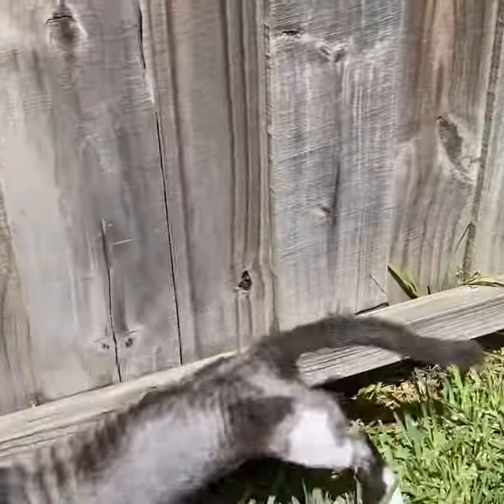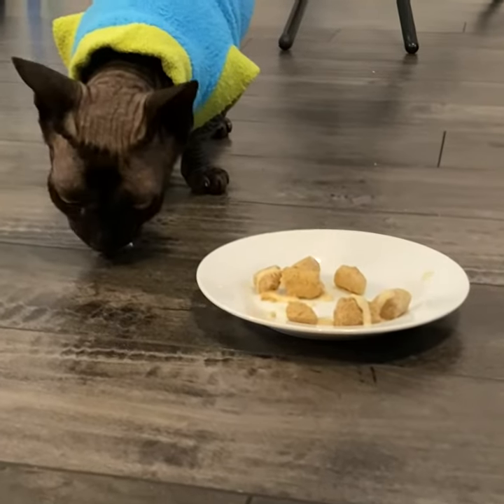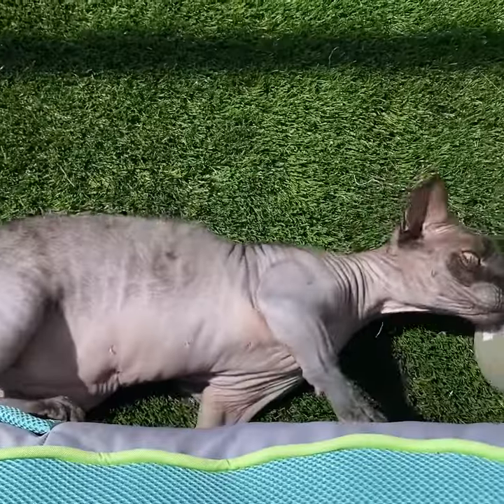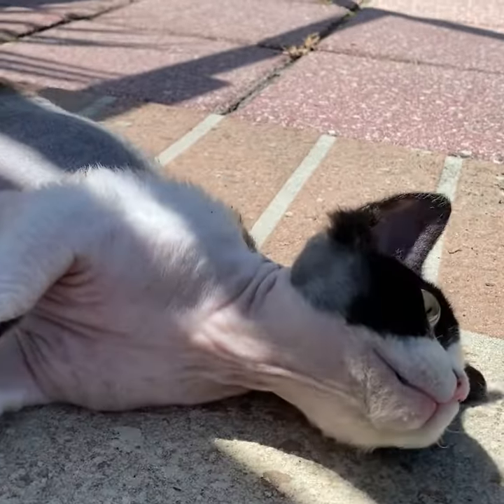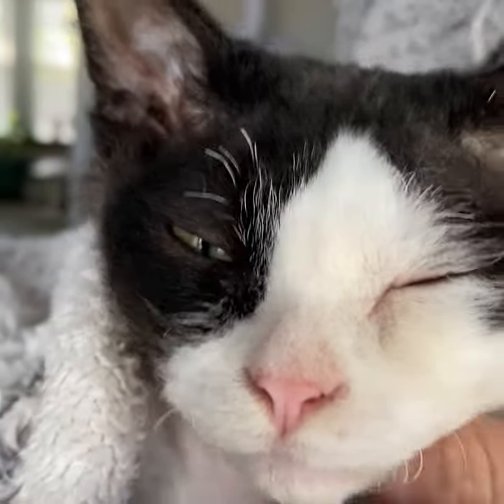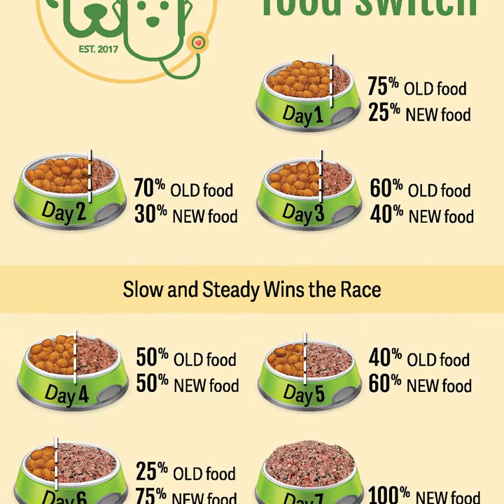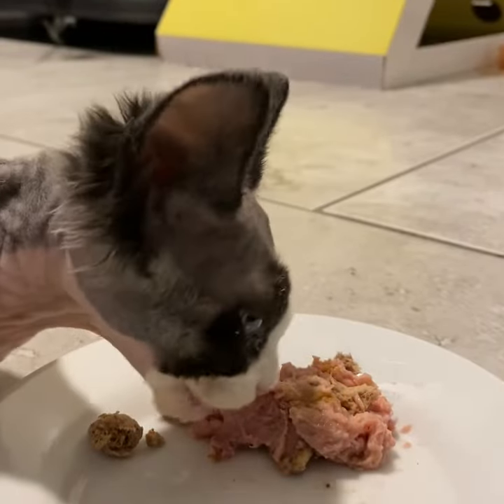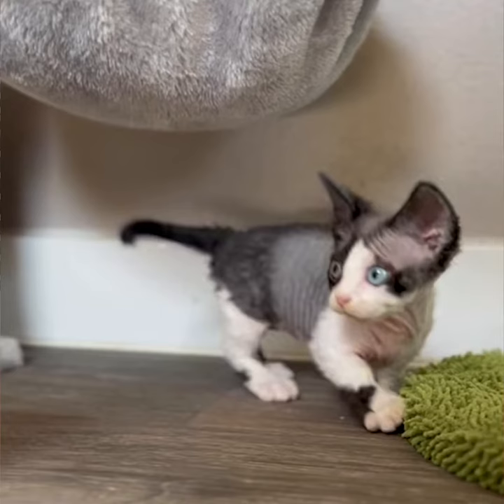Tips for Switching your Cats Food!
In this video; I discuss tips for switching your cats food!